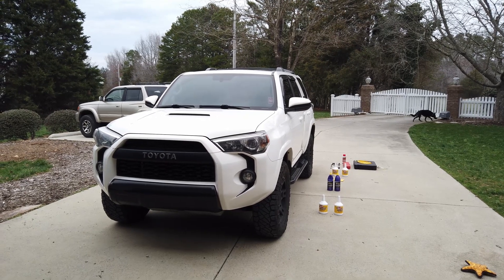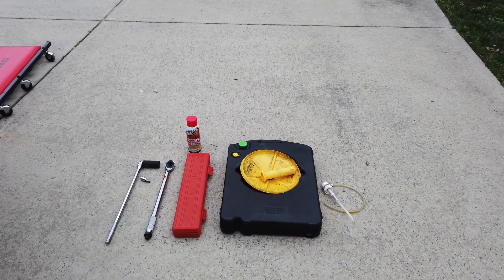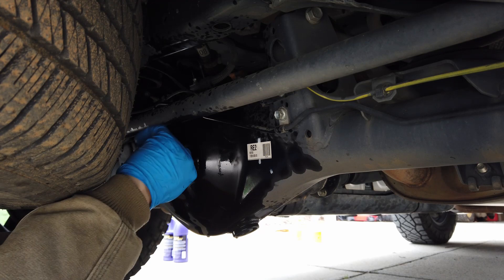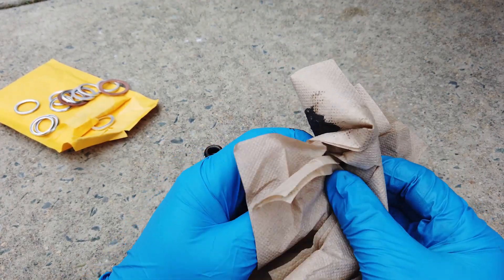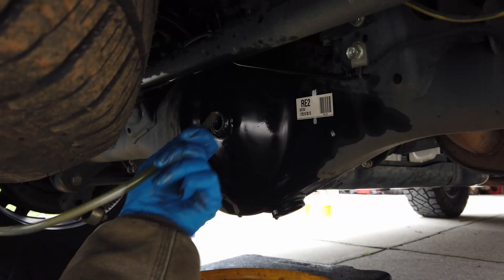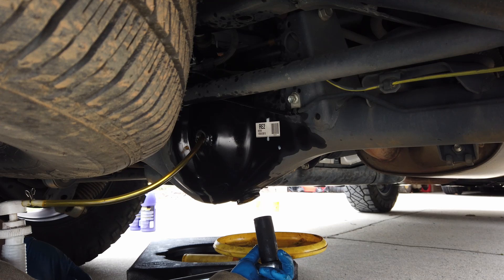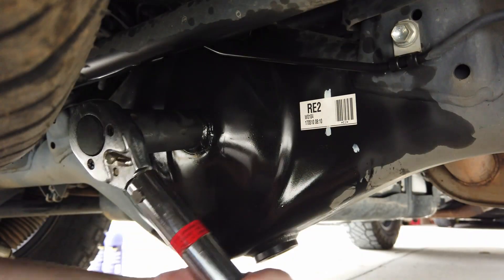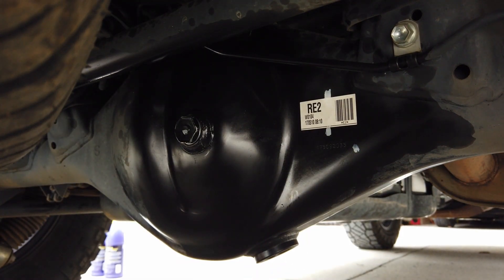How to Change the Rear Differential Fluid in a 5th Gen 4Runner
How to change the rear differential fluid in a 2017 Toyota 4Runner TRD PRO. This process is the same for all 4Runners. The rear diff in a 5th Gen 4Runner takes roughly 2.65 quarts of oil to fill. I recommend buying extra to flush the system with before putting the drain plug back in.

Here are the parts and tools needed to do the job.

Redline 75w90 4 Pack

Redline 75w90 1 Pack -

Rear Differential Fill Gasket - 39ft lbs tq

Rear Differential Drain Gasket 39ft lbs tq

Transfer Case Royal Purple Oil (OEM Alternative)

Torque Wrench -

Hand Pump -

24mm 6 Point Socket -

Transfer Case Fluid Change Video: Coming Soon